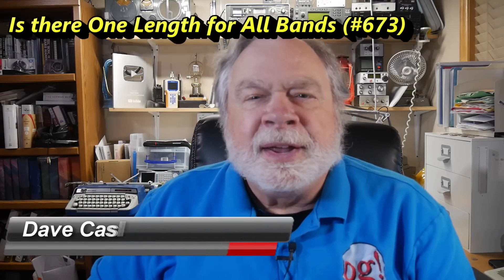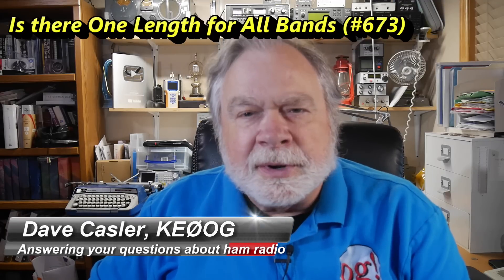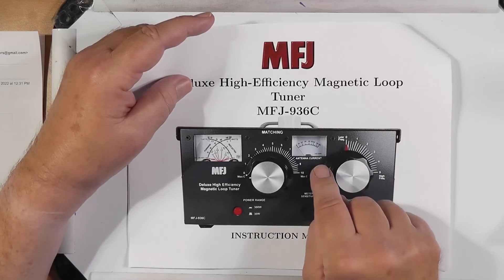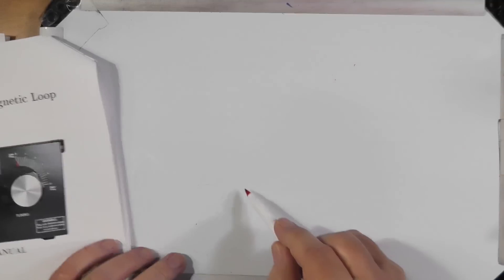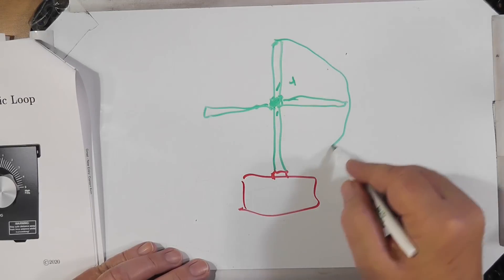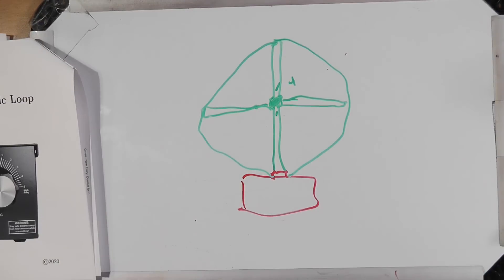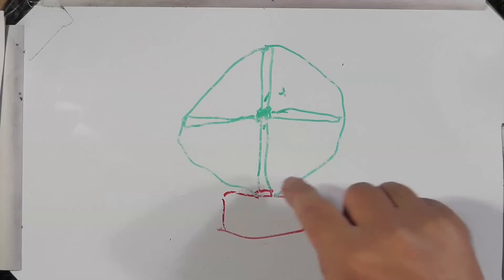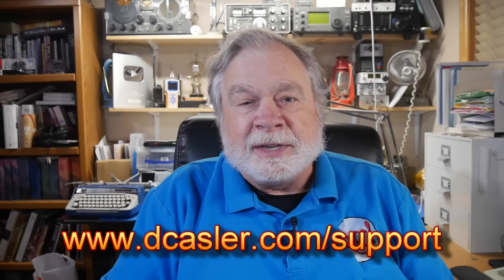Is there One Length for All Bands? (#673)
Chip has a MFJ 936C and is hoping to build a loop antenna with 80m. His question is "How long should a coil be that would work on 80 - 10?"